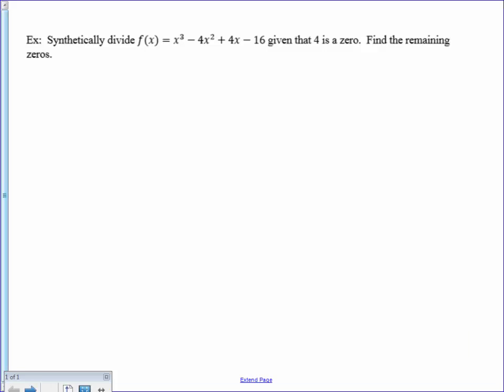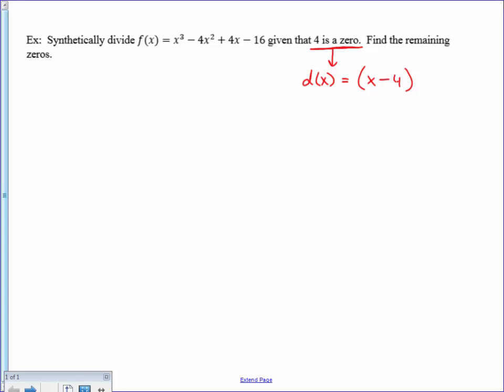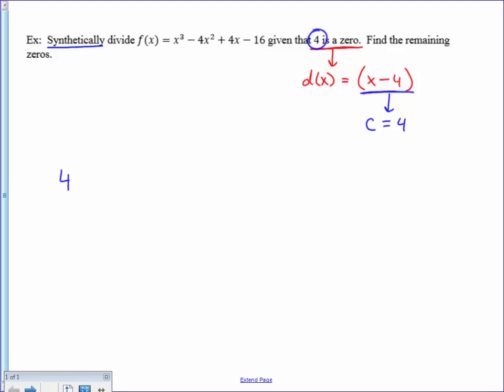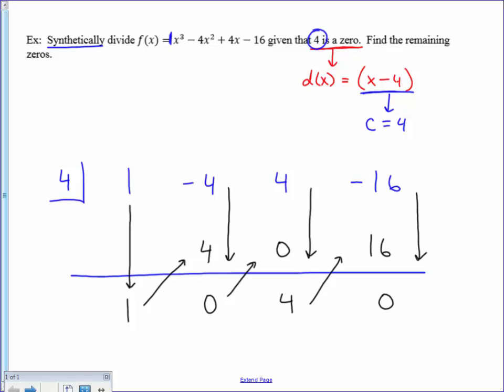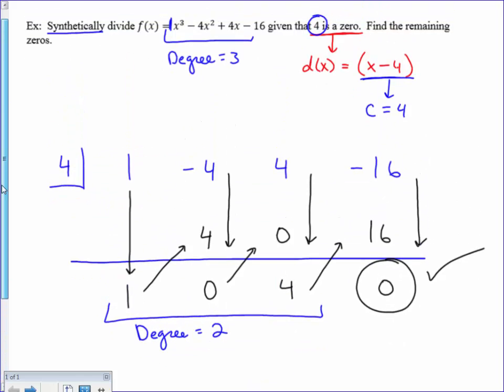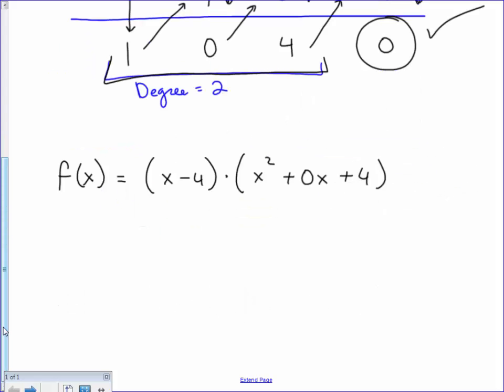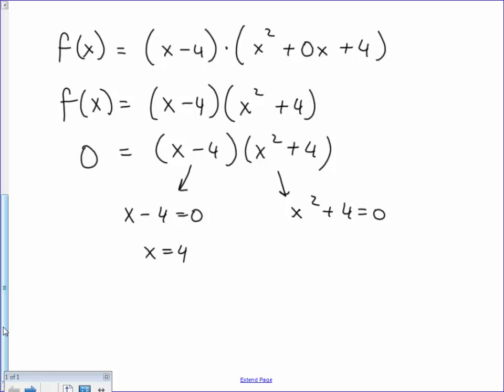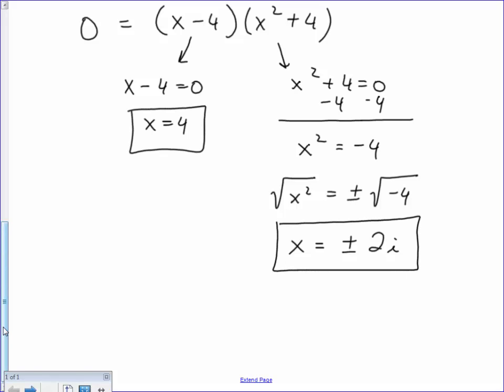Math 1314 - 4.3 Pg 160 - Ex 1